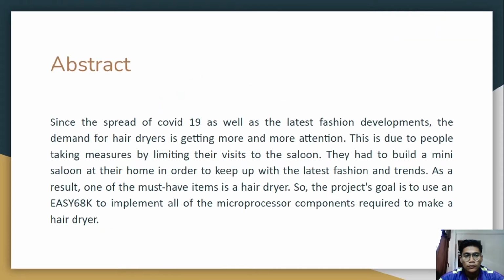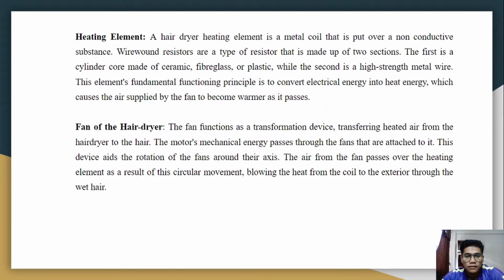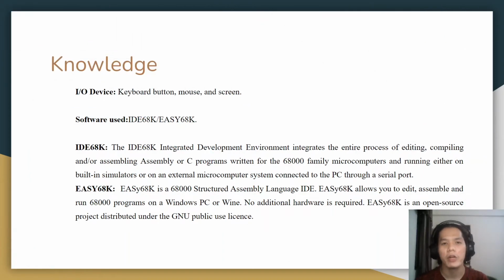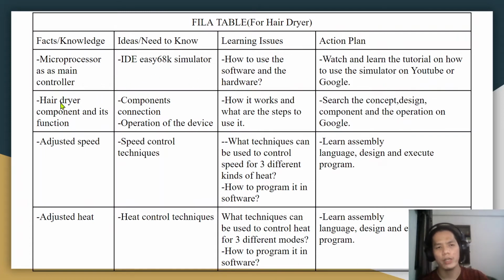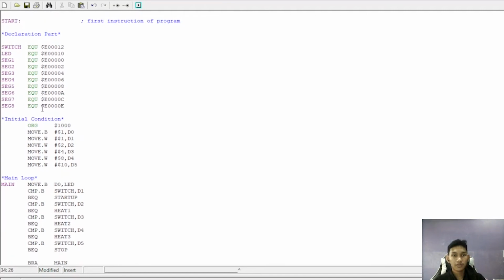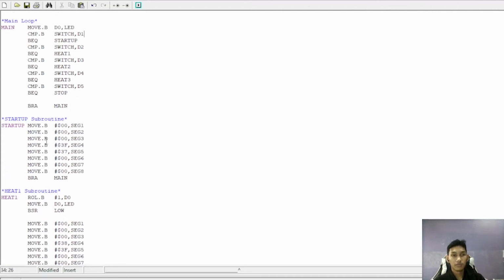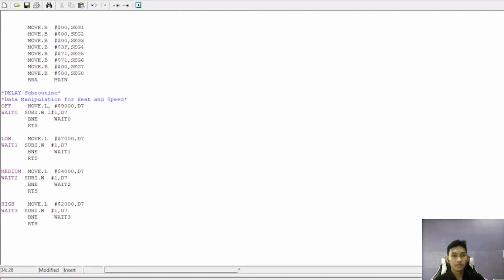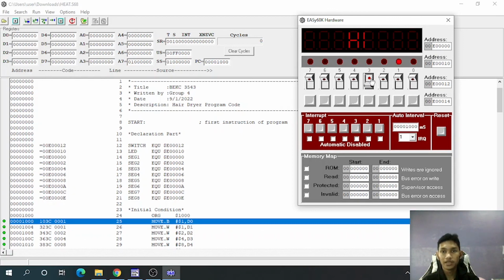PBL Project MicroP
This video demonstrates how to use EASY68K to demonstrate the operation of a hair dryer.